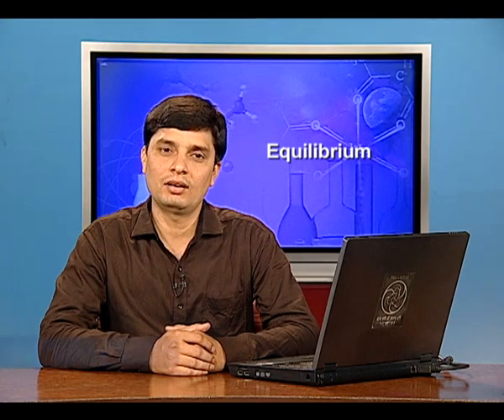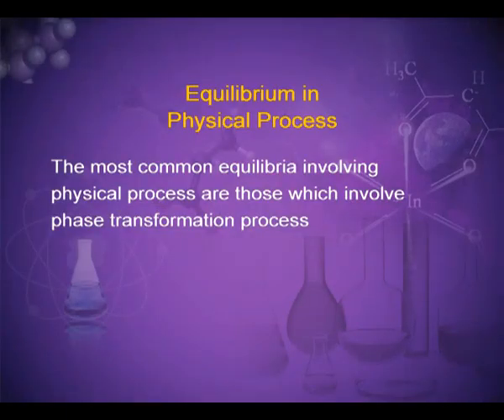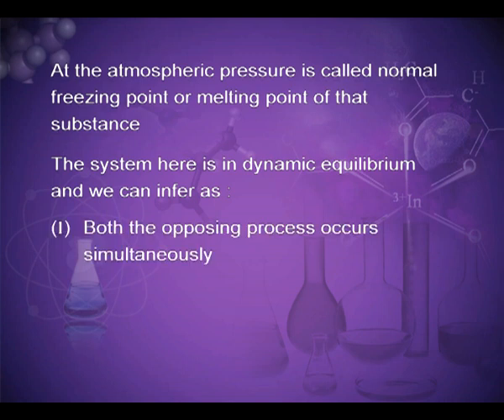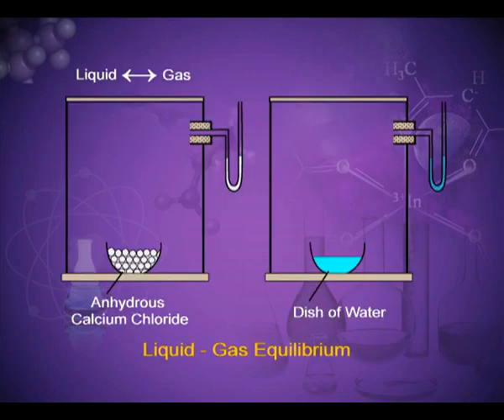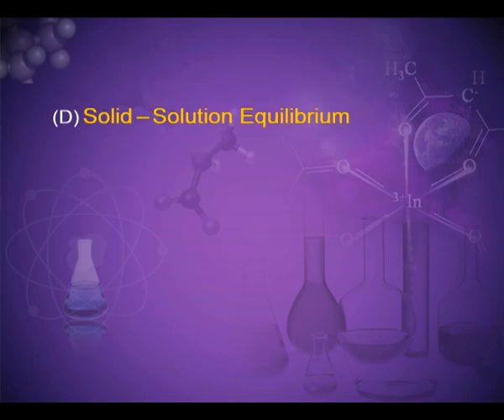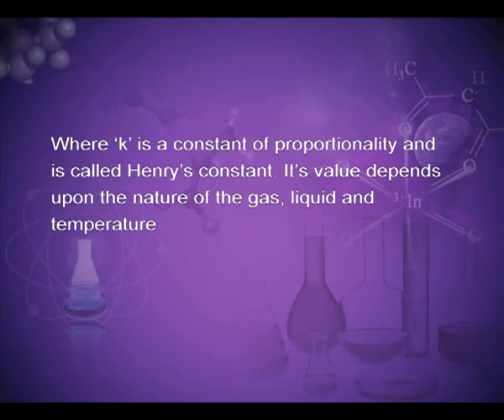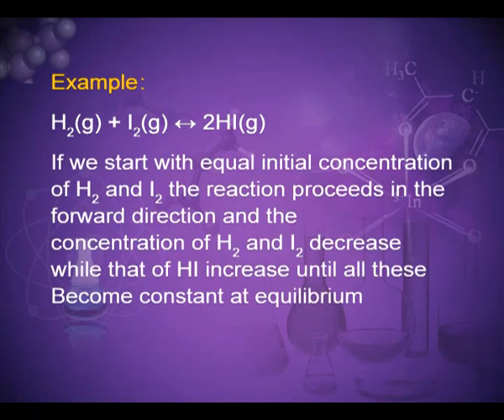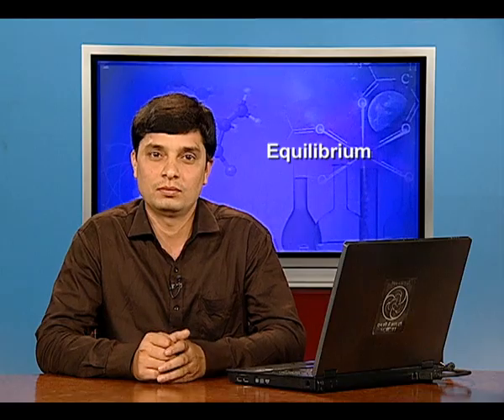CHEMISTRY XI CH7 EP1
The programme is for Class 11, Chapter 6 on Equilibrium. It presents an introduction to concept of equlibrium and its types.